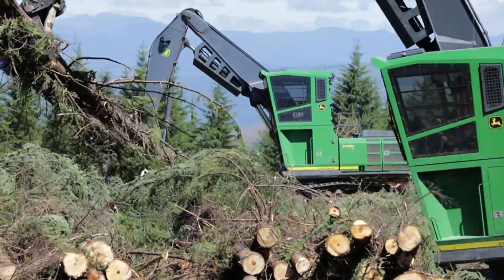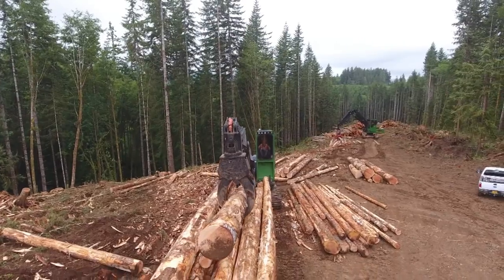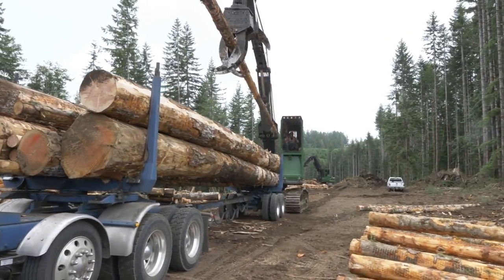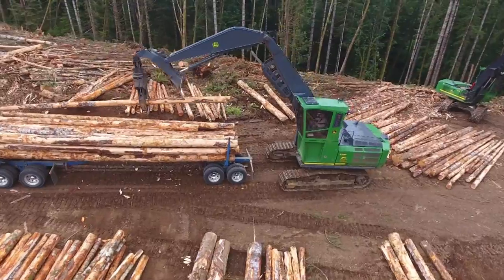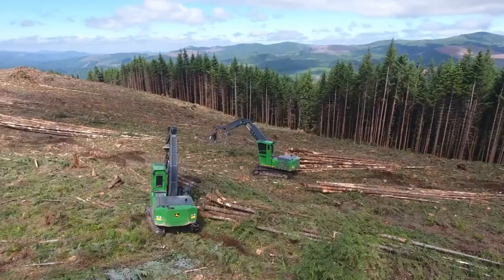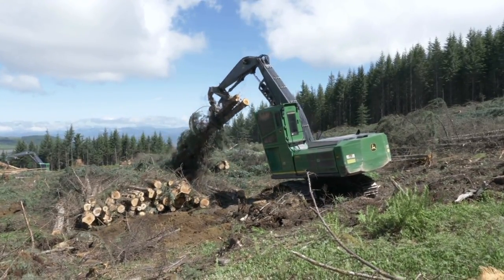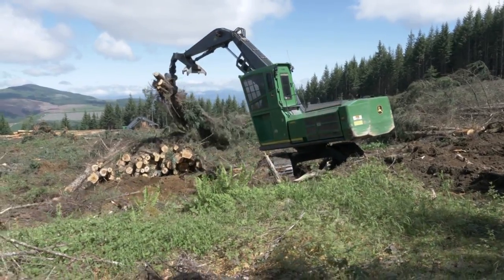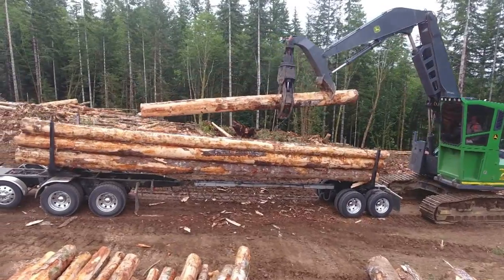Taming Timber in the Pacific Northwest | John Deere G-Series Swing Machines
Loggers in the Pacific Northwest give their impressions of John Deere’s G-Series Forestry Swing Machines.